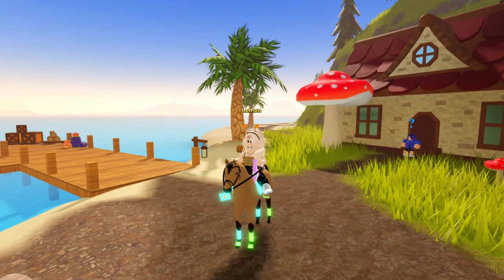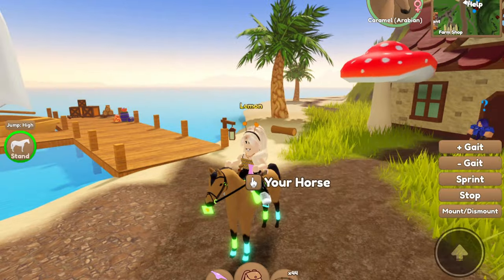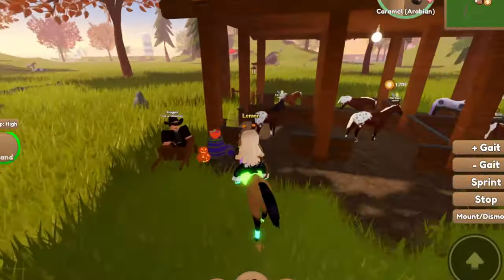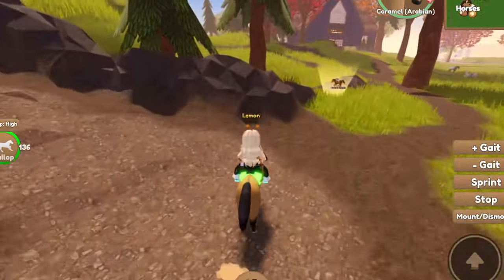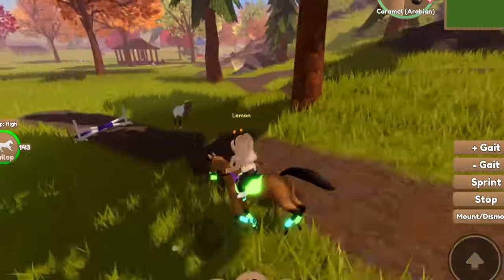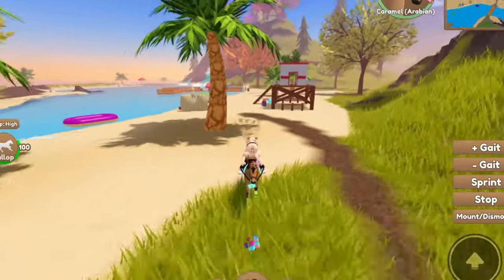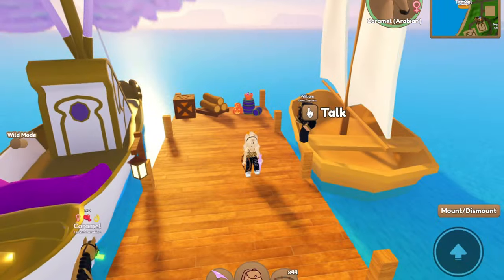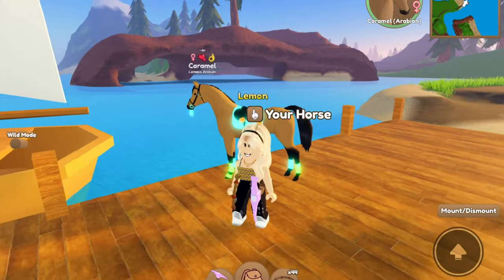All 18 *CANDY BUCKET* Locations! Earn FREE Candy! 🍭🍬 | Wild Horse Islands